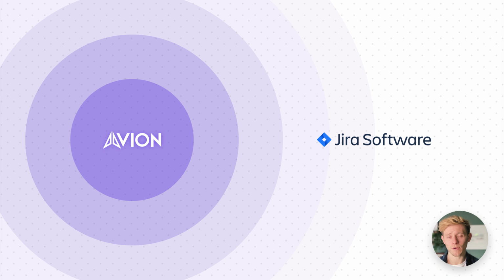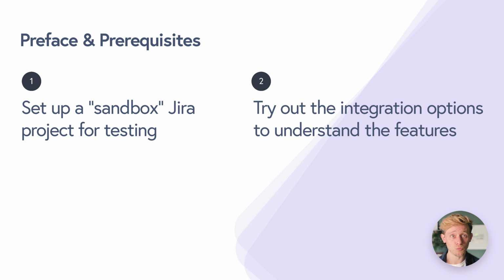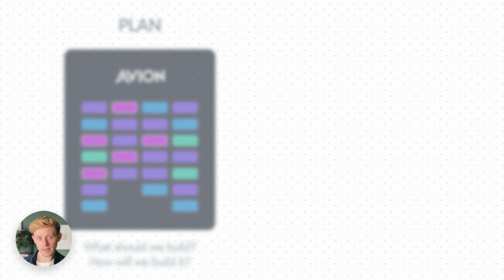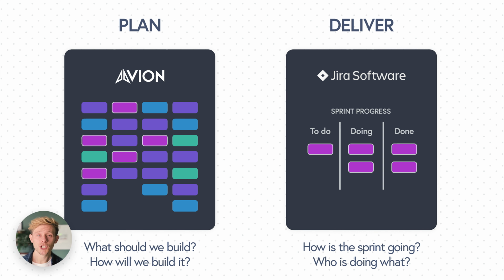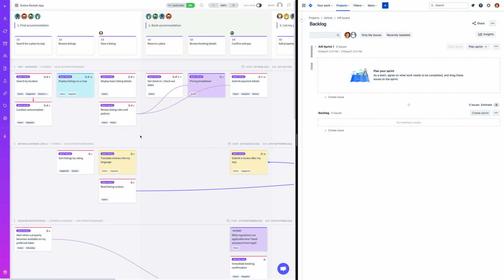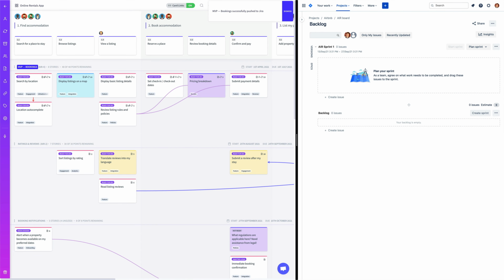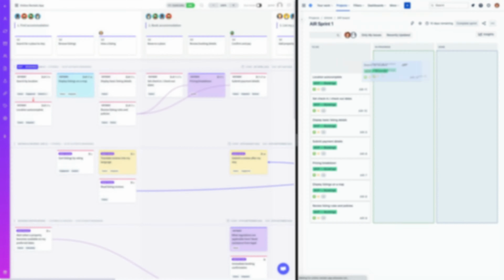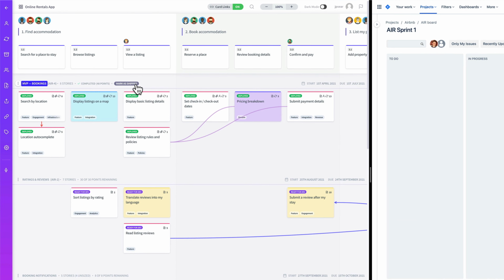Integrating With Backlog Tools – Getting Started in Avion [Part 6/6]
Welcome to our getting started series. This is the sixth of six videos that will help you understand how to approach story mapping in Avion, so that you can get the best out of your team and improve your product backlog and planning.

In this video, we talk about how you can integrate Avion with your backlog tool, using Jira as an example. We touch on the power of the workflow, how everything is two-way synced and how to get the most out of the integration.